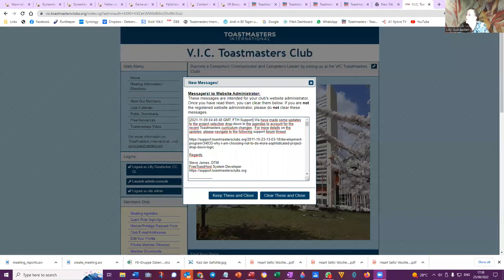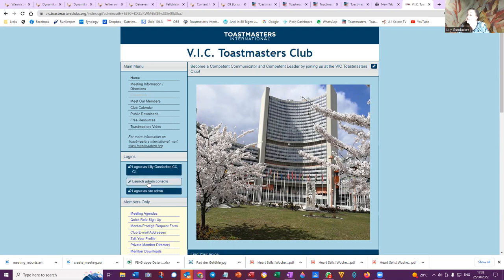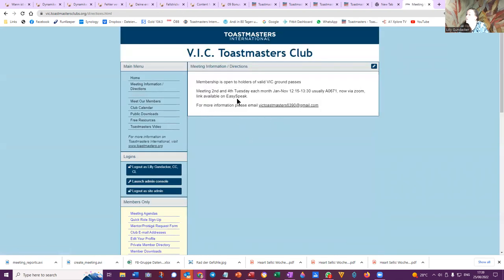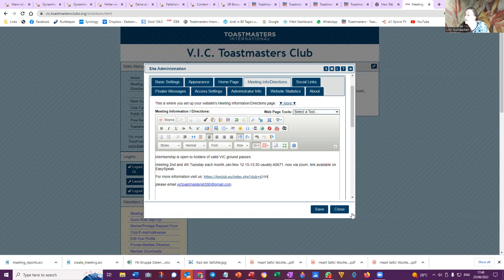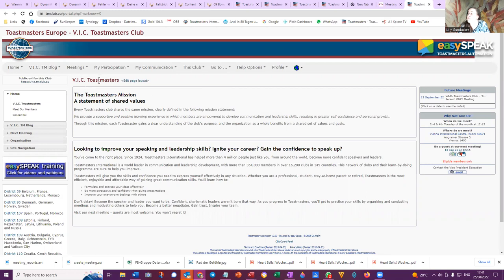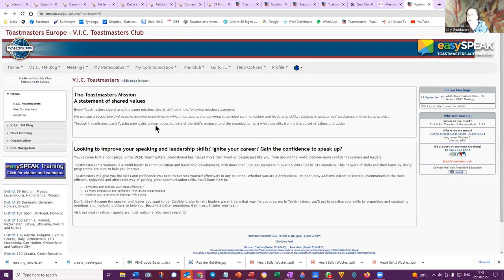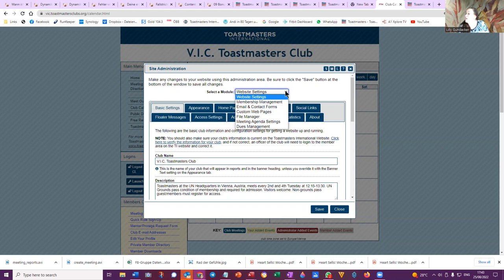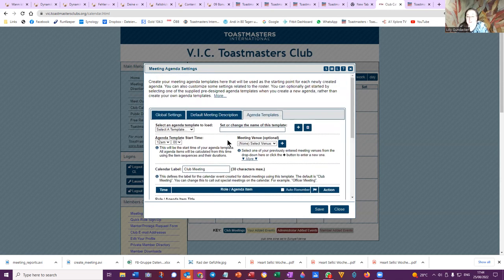Find EasySpeak on your FTH website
How to link your Free-Toast-Host website to your easySpeak Frontpage.
For Toastmaster clubs using the FTH website option and easySpeak club management tools.
Thank you to Malcolm Warden webmaster of easySpeak and tireless supporter of Toastmasters International; supporting thousands of passionate competent communicators and competent leaders all around the world.